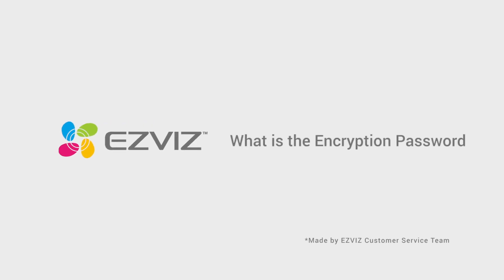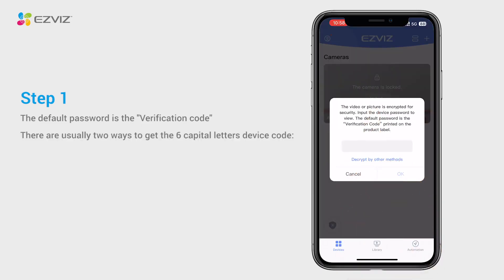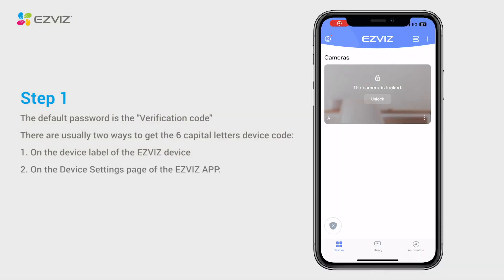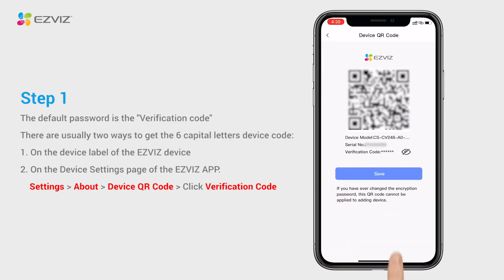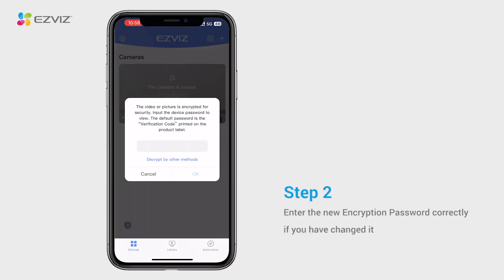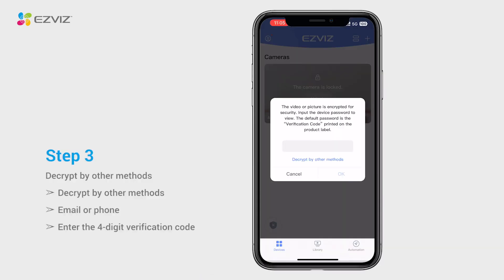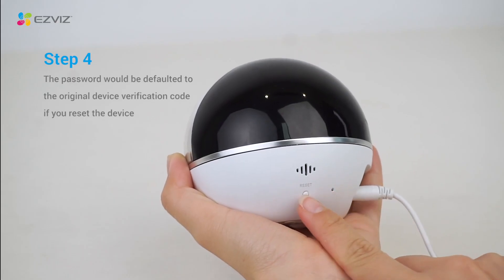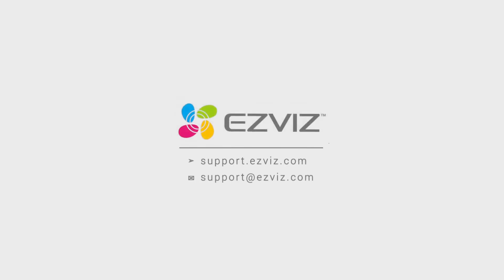Что такое пароль шифрования в приложении EZVIZ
В этом видео мы покажем вам, где найти и как сменить пароль шифрования в приложении EZVIZ. Мы проведем вас через все шаги — от входа в настройки до сохранения нового пароля.